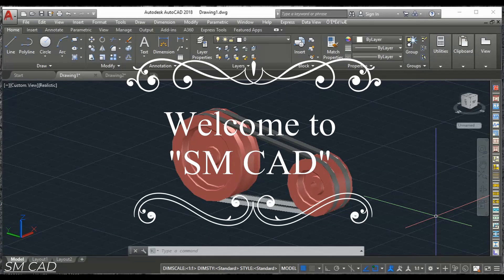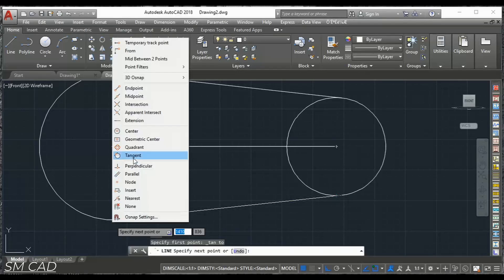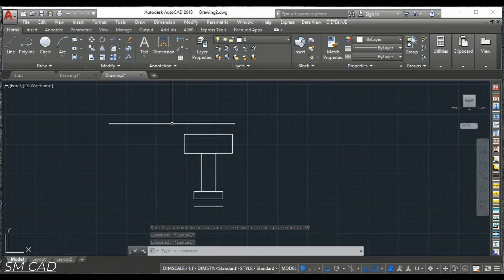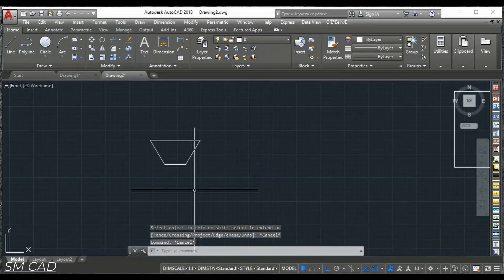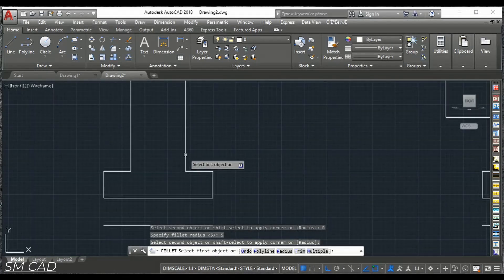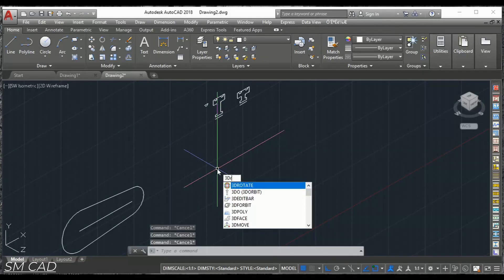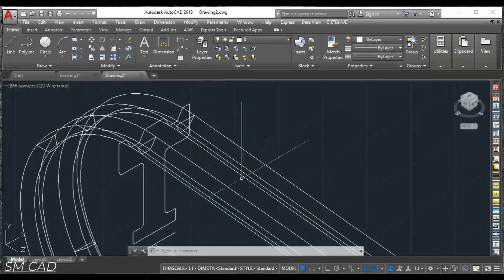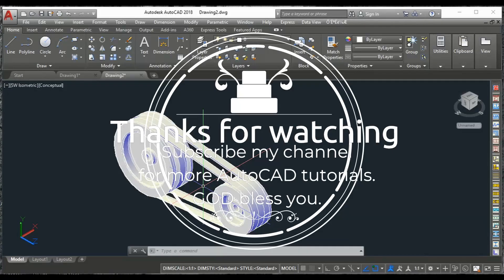How to Draw Pulley with Belt in AutoCAD 2D & 3D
In this tutorial I explain how to draw pulley with belt in AutoCAD 2D to 3D. It will help AutoCAD beginners to speedup their task.